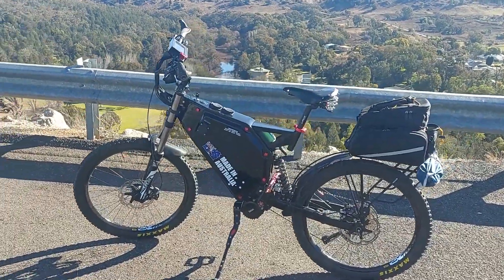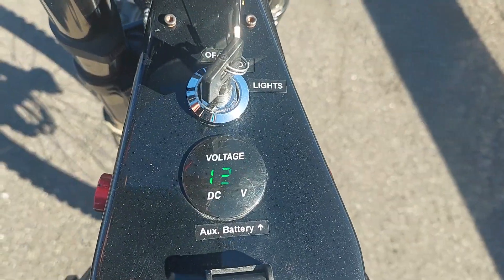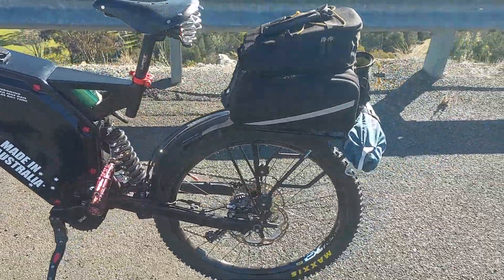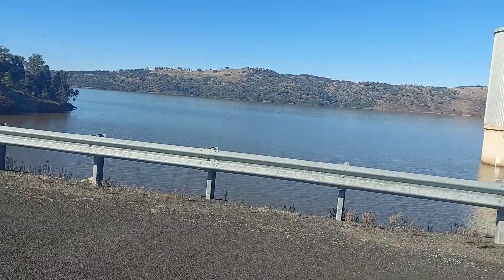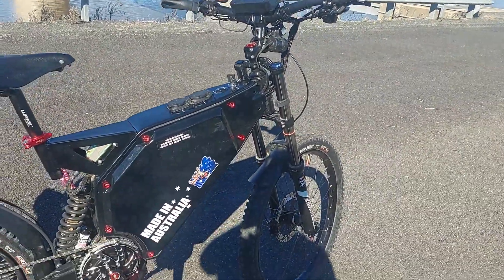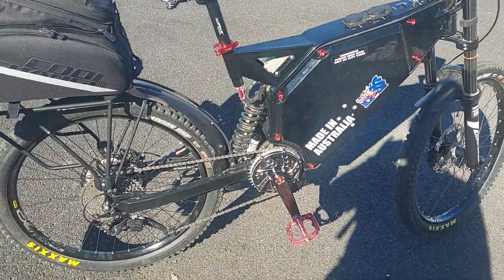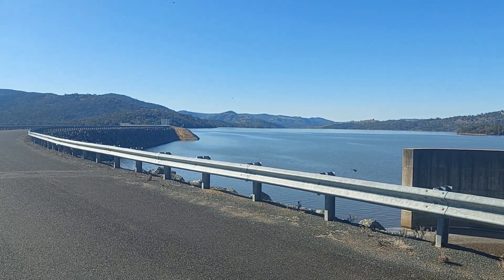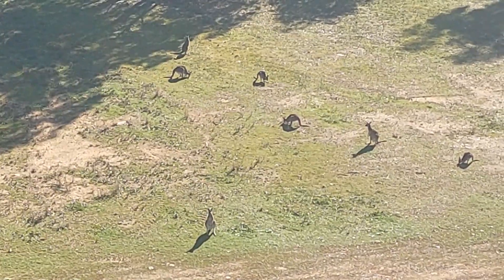Enduro E-Bike BBSHD (VERSION 2) CREATING A SAFER, MORE EFFICIENT, EBIKE + MORE POWER / TORQUE !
Enduro E-Bike (BBSHD - Mid Drive) "VERSION 2" BUILD
Improvements include:
- Higher Voltage resulting in much improved - Power /Torque & my main goal increasing "EFFICENCY". Increased Voltage from previous 15S (61,5V at 90% SOC) using Li-Ion Cobalt up to 20S (66V at 90% SOC) Li-Ion Phosphate (LifePo4)

- Safer Chemistry, My updated Battery is a 20S /1P (30AH ,LifeP04 A123 High Discharge Pouch Cells) resulting in an extremly safe E-bike with the risk of thermal runaway now non-existant. No more concerns of storing my E-Bike in my Expensive Garage or on my Ebike Rack on the back of my car with concerns of Losing my E-Bike, Garage & Car to a potential battery fault &/or Thermal Runaway. This is especially important as cells are cycled & age over time.

- Increased Efficiency & Range, I have estimated that i have gained around 30% Efficiency thus Battery range as a direct result of both Installing a High Voltage BBSHD Upgrade Kit, using the ASI BAC855 Controller (From High Voltage) & Increasing Peak Voltages (90% SOC) from 61.5v (Peak) to 67V (Peak) using the 20S/1P LifePO4 Chemistry.

- Increased Torque, Torque has increased noticably to improve acceleration, hill climbing abilities, cruising speed has also increased as a direct result of Torque & higher voltages.

- Smother Throttle & PAS Response, increased smoothness using PAS & Throttle only, The ASI BAC855 controller now puts a slight load over the stock BBSHD Controller (around 80Watts on chain) when PAS / Pedals stop rotating to reduce chain slap & sudden load when PAS & Peddaling resumes.

- Custom Tuning, The use of the ASI BAC855 Controller & Eggrider V2 Display in conjunction with H.V App has enabled FULL TUNING CUSTOMISATION of Power Output, Throttle Rollback & Battery Cutoff settings. Custom PAS RPM settings, Custom PAS power settings, custom dual Road / Off road profiles & much more, all of these above setting can be tuned & changed on the fly out on your favourite E-Bike ride, laptop /tablets etc are no longer needed for Tuning purposes.

- Updated Existing Aux Battery from 3S/3P (10.5Ah) Li-Ion Cobalt to a 4S/1P (32700 Cells) (6.0Ah)  LifeP04 Chemistry for a Safer Aux Battery with a longer cycle life.

- Long Battery Cycle Life, By Upgrading from Li-Ion Cobalt to Li-Ion Phosphate, cell cycle life has significally increasd from around 500 Cycles up to 2000 cycles or more if only charged to 90% SOC &/or if Depth Of Discharge is only 60 - 70% for example.

- Negative points, Only 1 negative of this Version 2 Ebike build would be the extra 4kg in Battery weight resulting from the less Energy dense per KW/Hr Li-Ion Phosphate Cells. But considering i have up the voltage by around 6V across the entire Battery's discharge curve it still outperforms considerably more than my original 15S Li-ion Cobalt battery in Acceleration, Hill Climbing, torque, power, & overall efficency. In basic terms the extra 4kg goes un-noticed both on & offroad  use.

Overall an impressive upgrade suited for PAS Long Distance Off-road adventures. I estimate with E-bike Camping (Rear rack & panniers) should see around 80 -100km per charge "fully loaded". Perfect for a 2 day E-Bike adventure or 4 day with 2 charge points across ride.